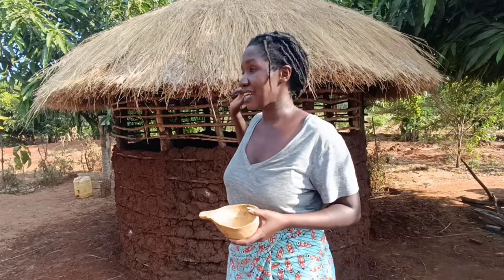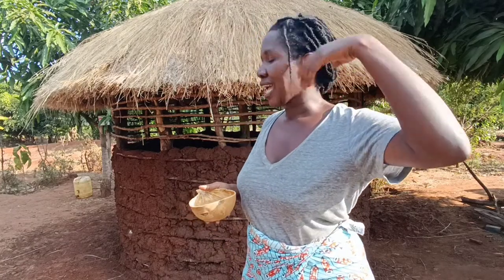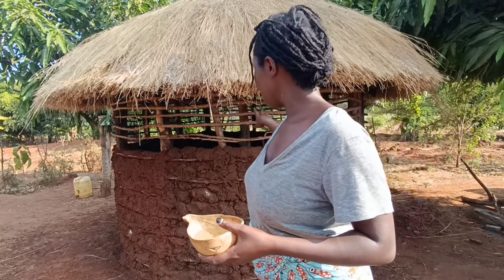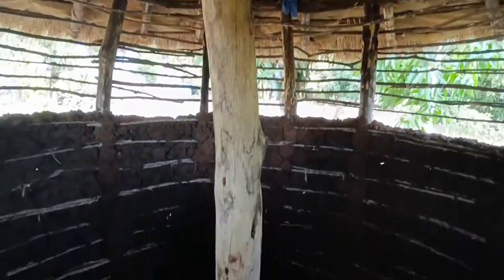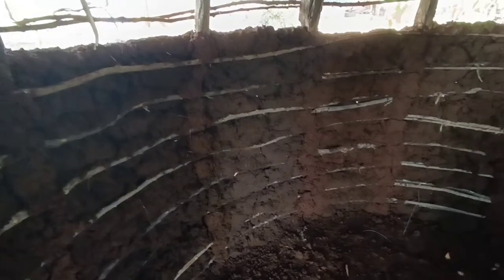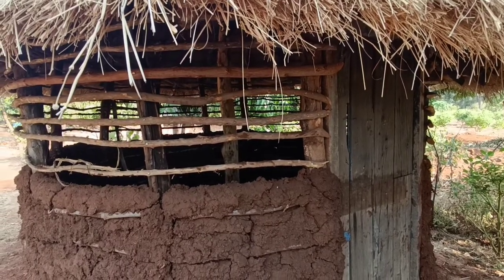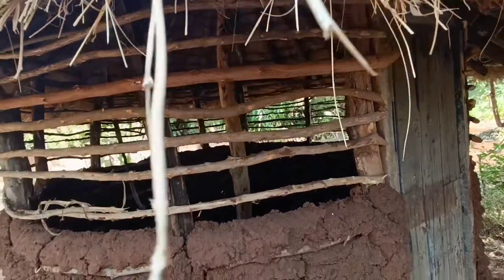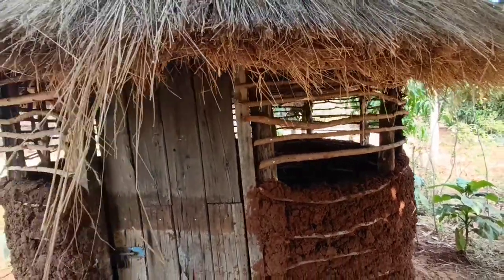AFRICAN TRADITIONAL HUT| TRADITIONAL "GAZEBO"